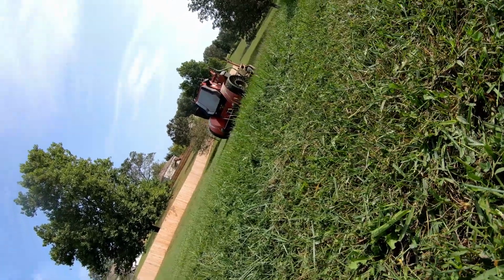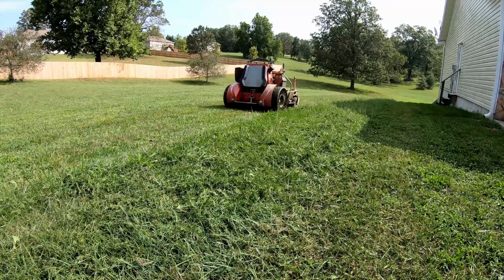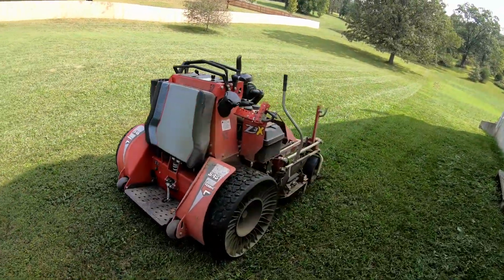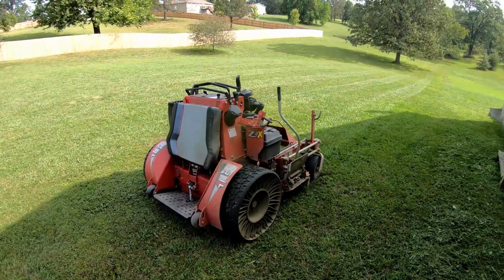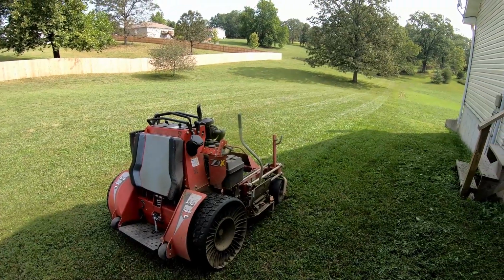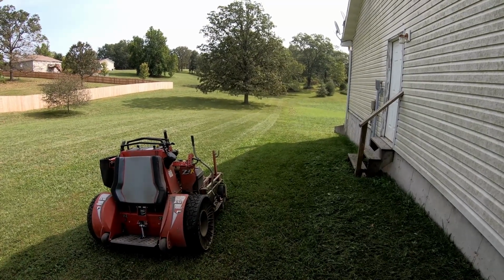Open Deck Mowing With "X" Blades Ferris Z3X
I found the best x blade configuration for my ferris z3x mowers with open decks.